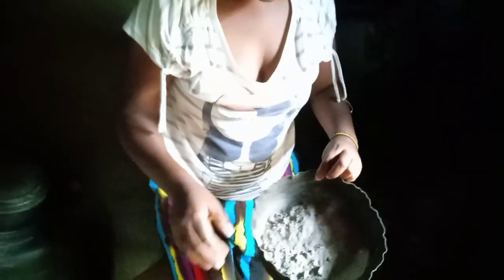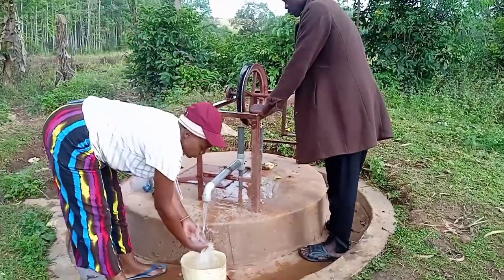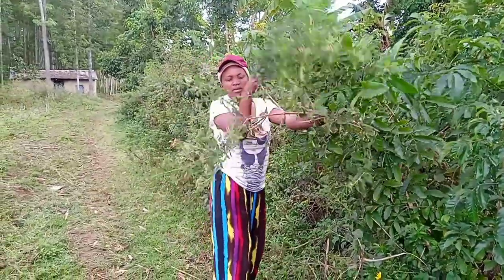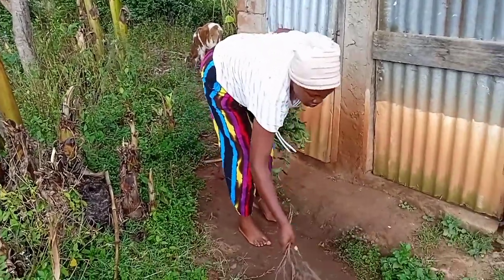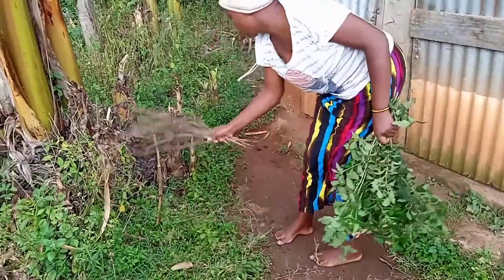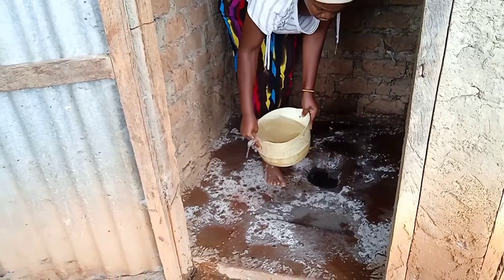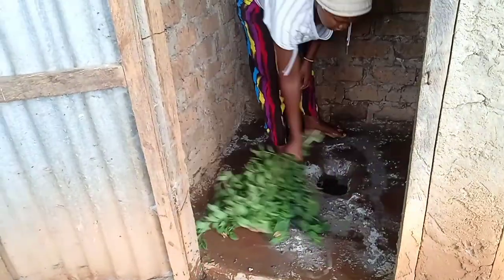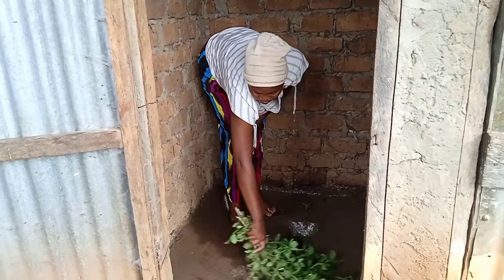African village life cleaning pit latrine using Lantana & Ash